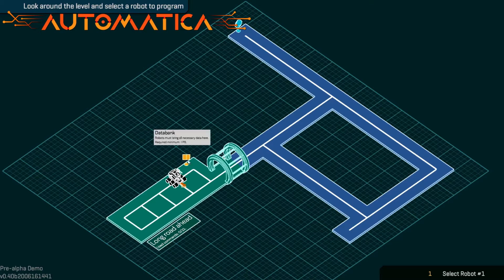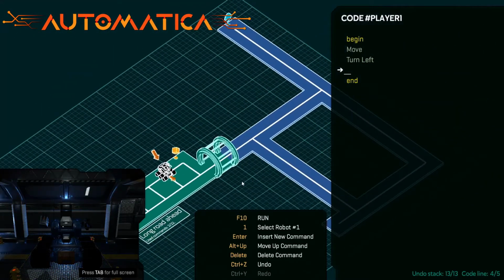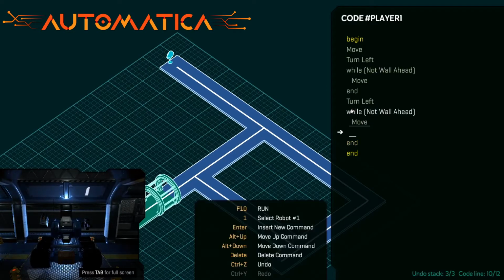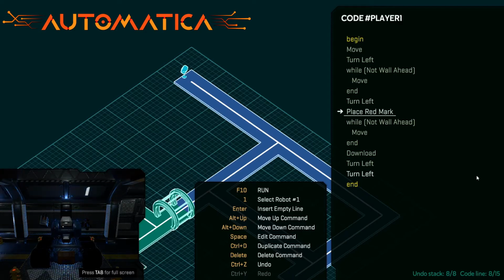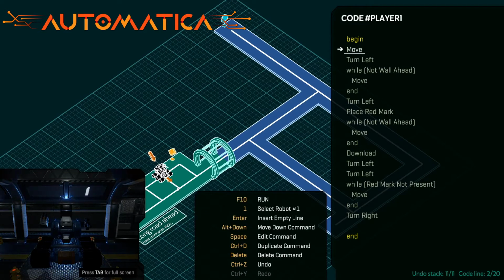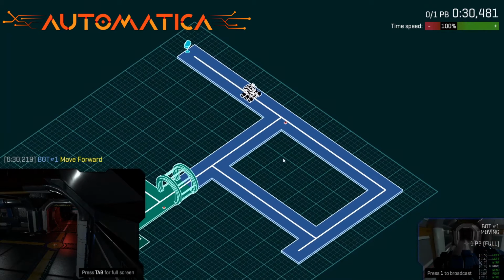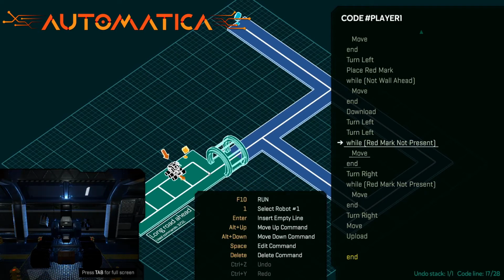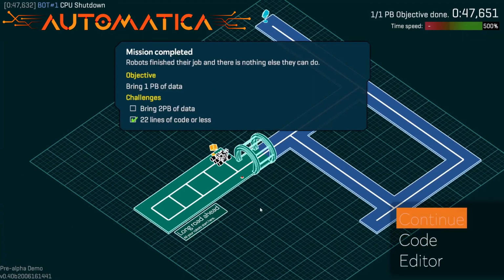Automatica: Programming Guide 1